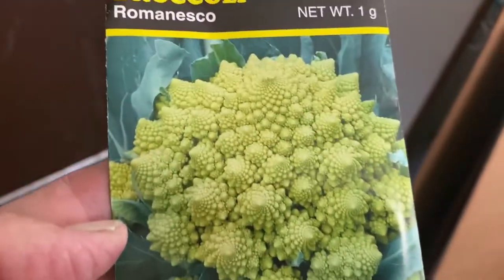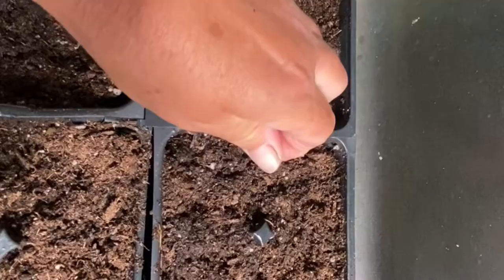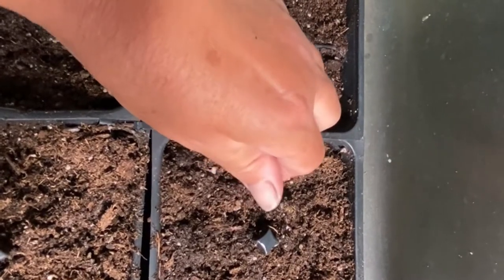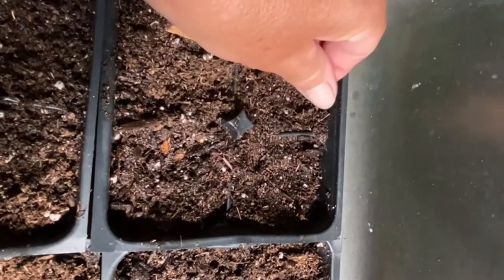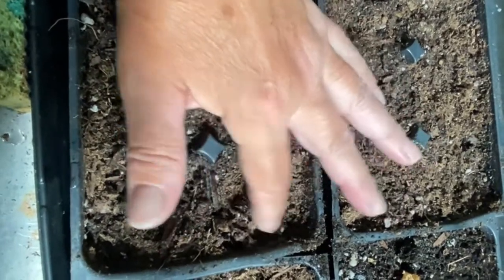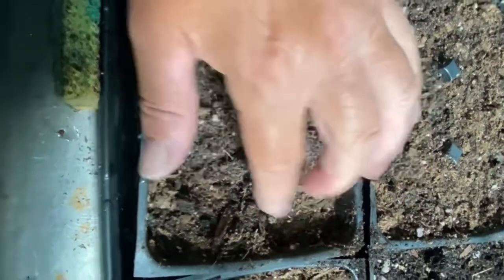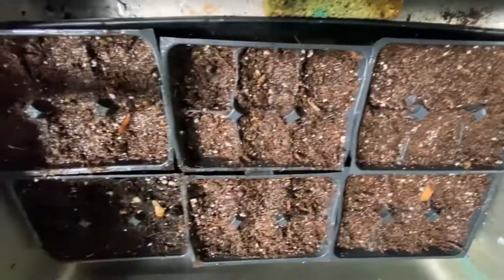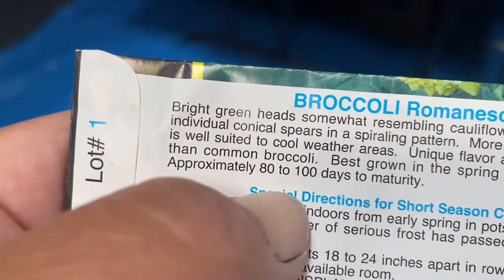Romanesco | The Cool Cousin of Broccoli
Romanesco is a gorgeous, tasty brassica related to broccoli and cauliflower.  This plant takes a while to mature.  Mid summer  is the time for many gardeners start romanesco for a fall/winter harvest or late winter planting for a late spring harvest.

Day 56 of planting a different variety of edible seed every day for 100 days.